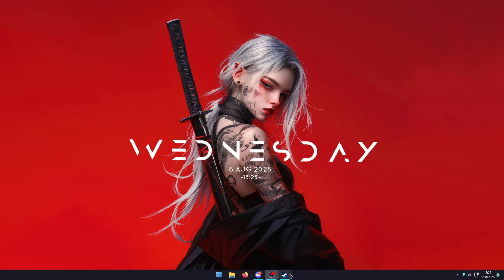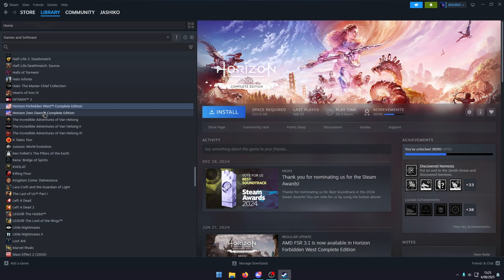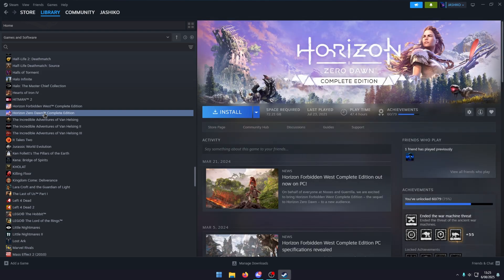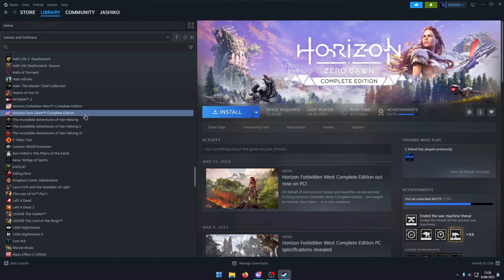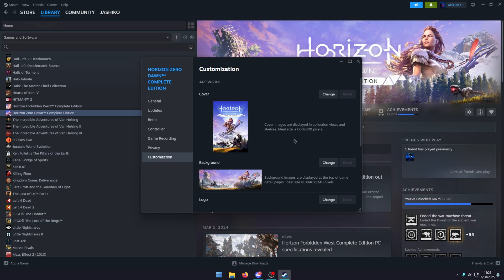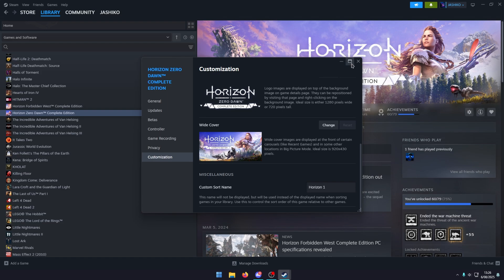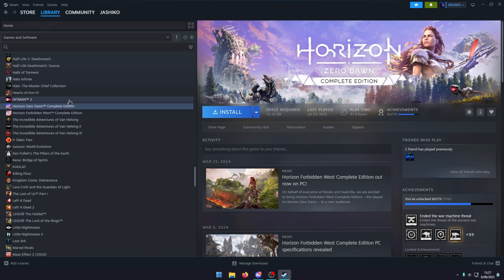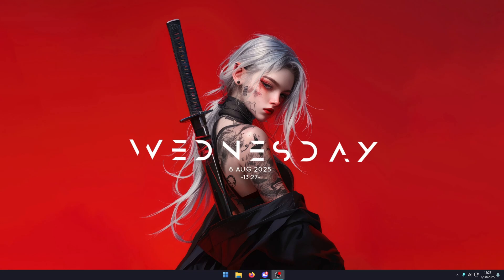How to Reorder Games in your Steam Library. (Steam Library Custom Sorting)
If you have always wanted to change the sort order of games in your Steam Library, you can finally do it! Steam’s new customisation tools finally give us complete control over both the look and order of our game libraries. If you want to fix inconsistent titles, organise franchises logically, or apply a consistent visual theme, the new Customisation tab provides all the tools needed.